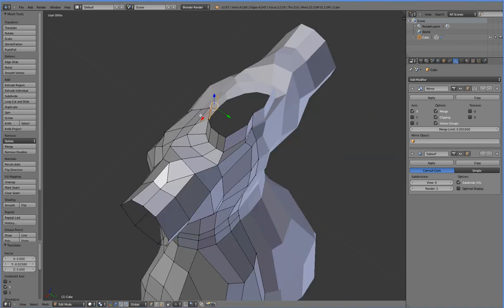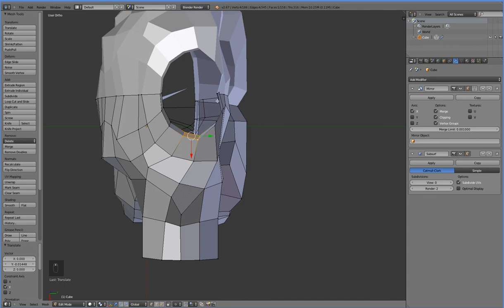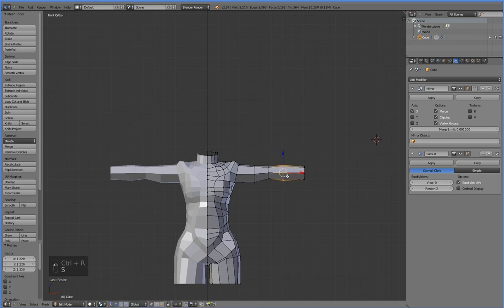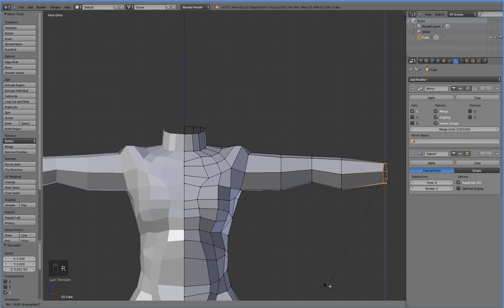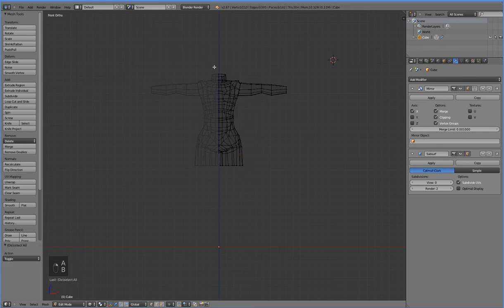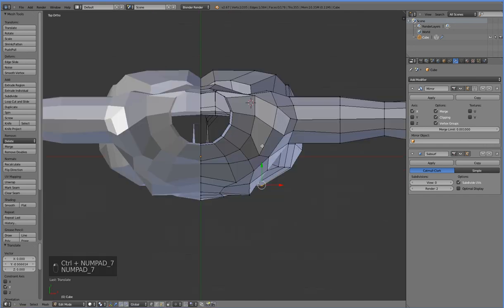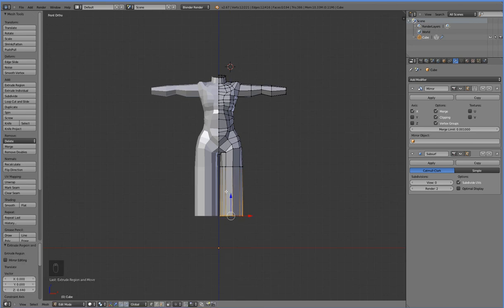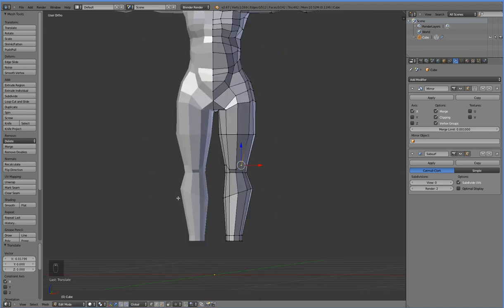Let's Model a Pilot #04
Whoops, uploaded the wrong video for a second.

ANYway, I will be posting back on the main playlist eventually, but December is a tough time to get things done.